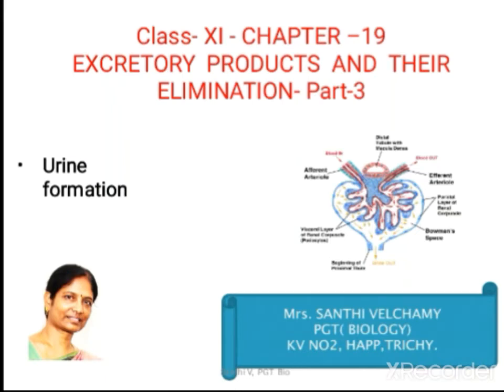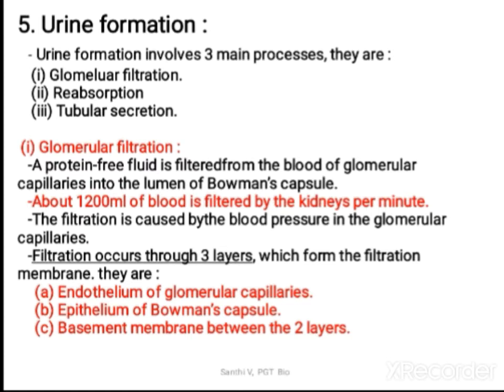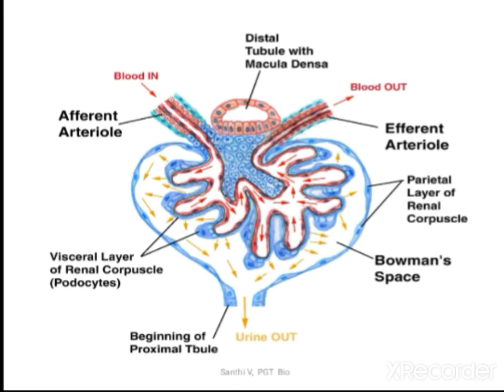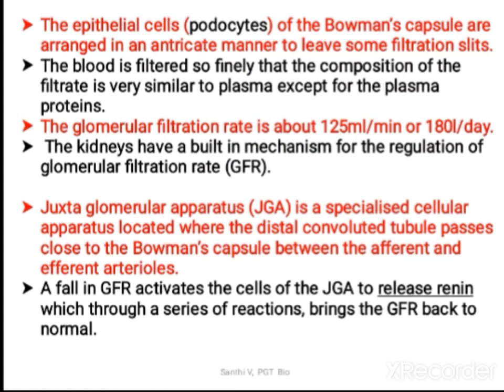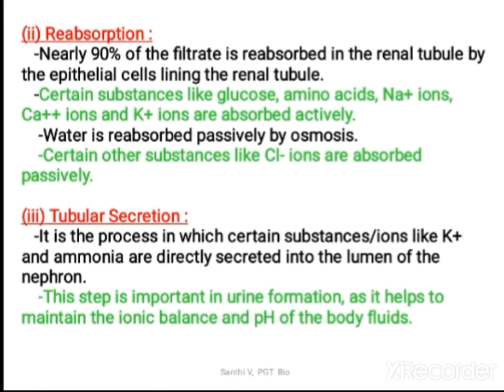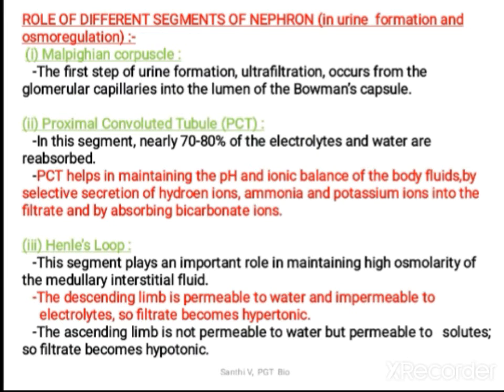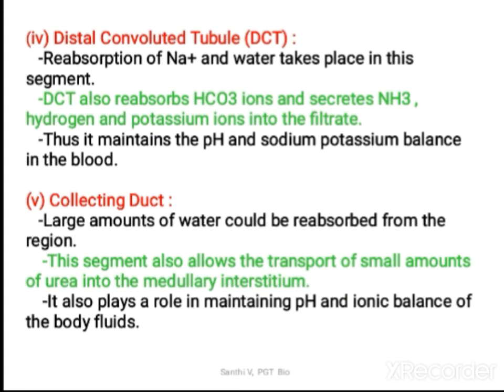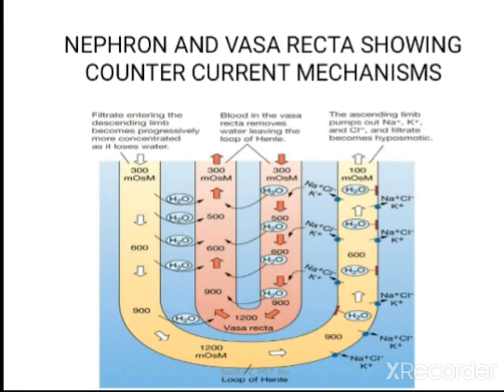Urine Formation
santhivelchamysclasses Excretory Products and their elemination - P -3